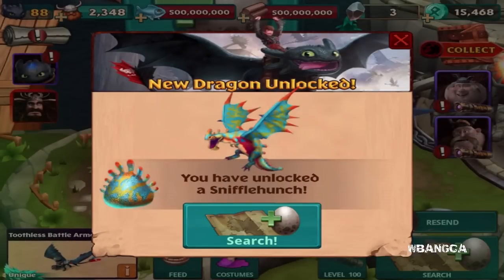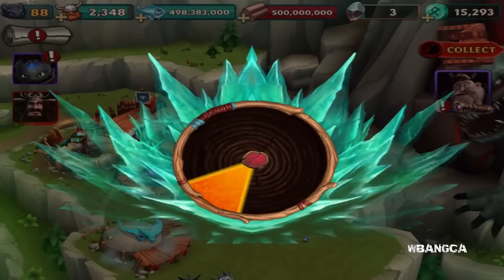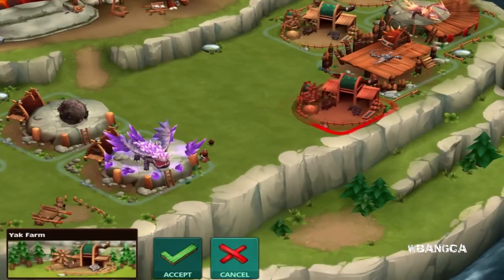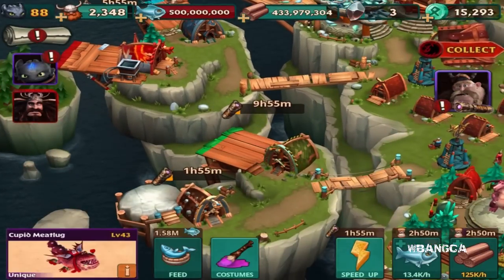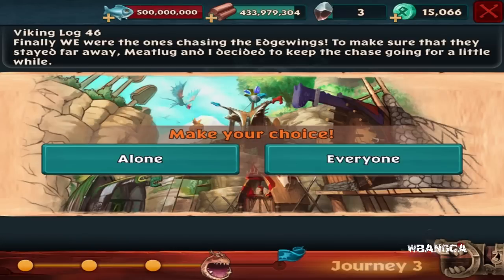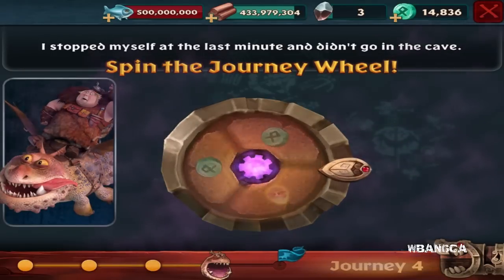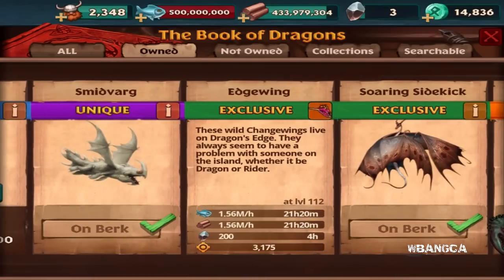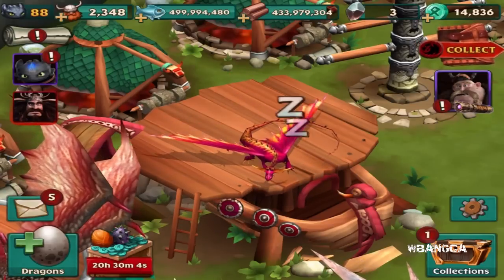Edgewing! Race to the Edge style! - Dragons: Rise of Berk [Episode 190]